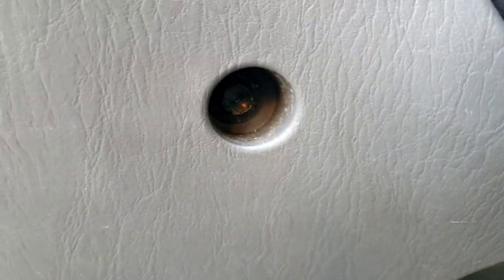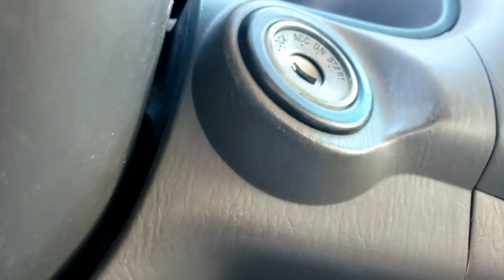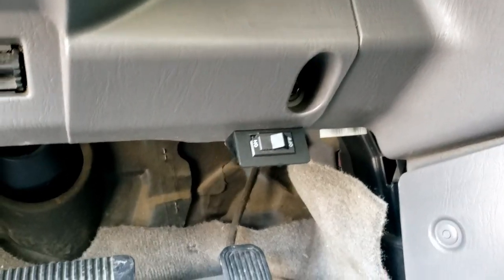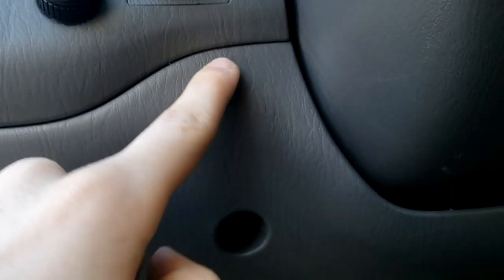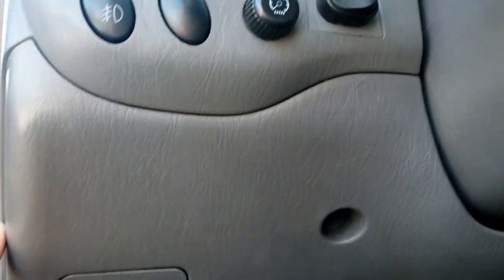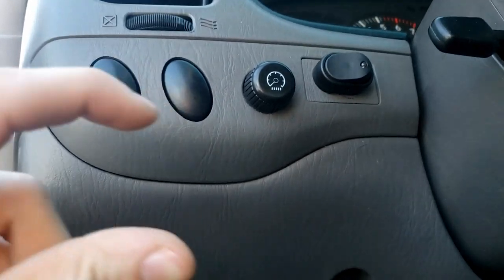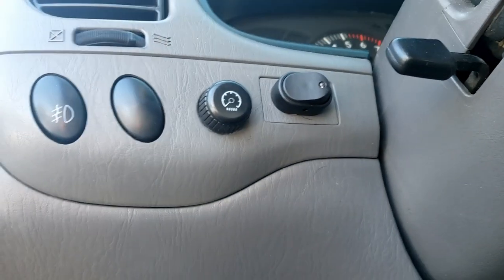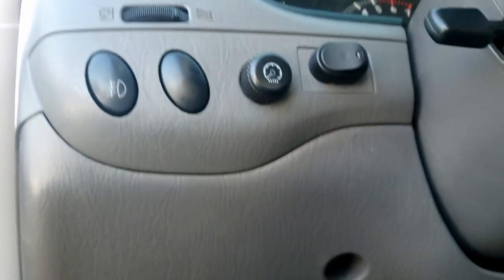Blank Switch Panel Removal on First-Gen Tundra - GUIDE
Howdy y'all,

February of 2021, I wired in a very temporary lightbar to the front of my truck, and ran it back into a rocker switch on the blank panel. It's super simple to get this part of the trim off and you can wire in any buttons you want.